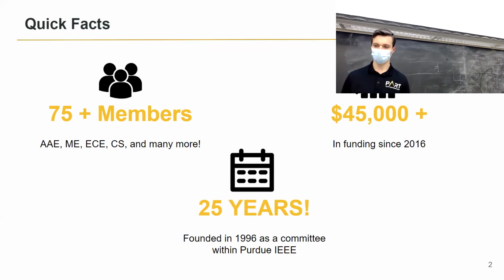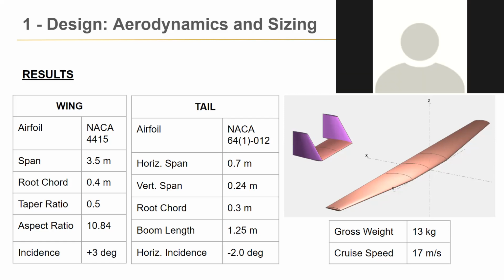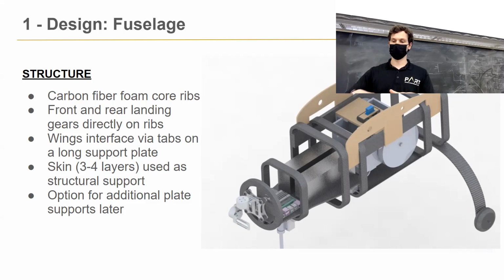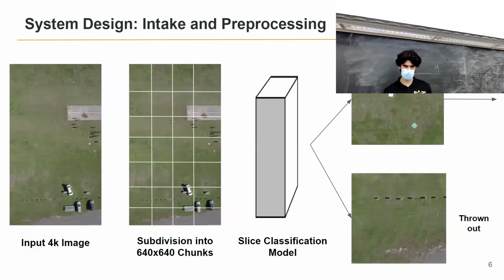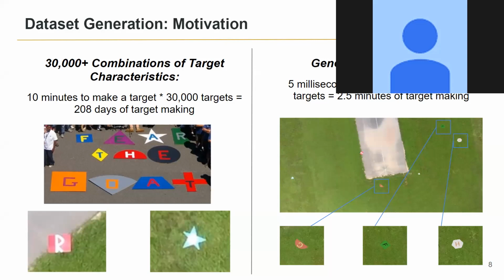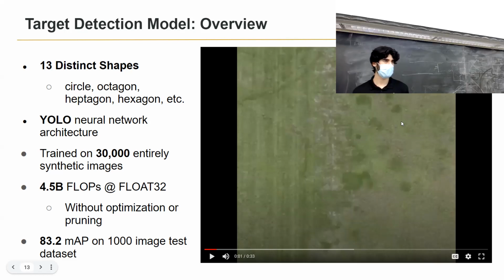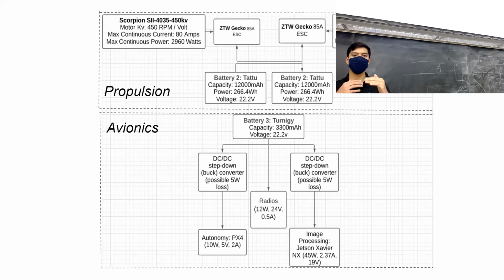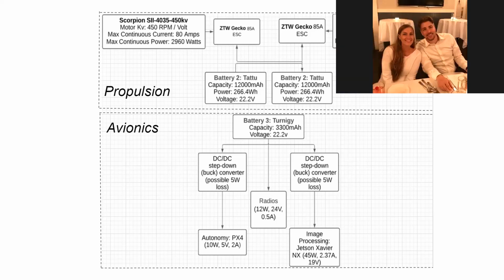Purdue Aerial Robotics PDR - Fall 2021